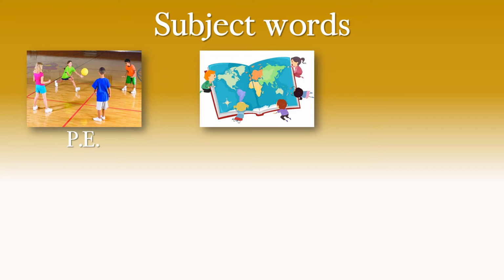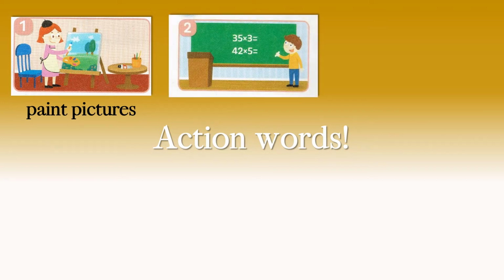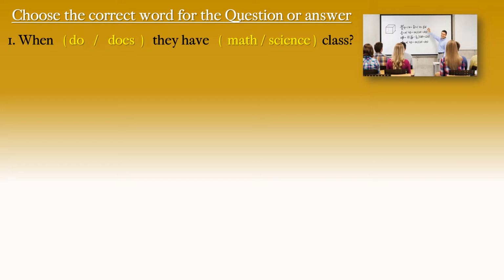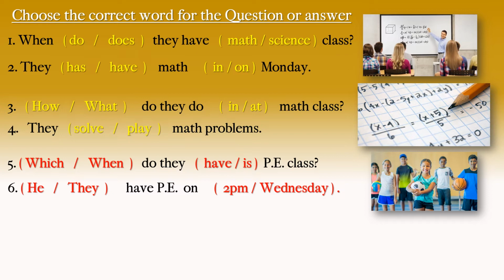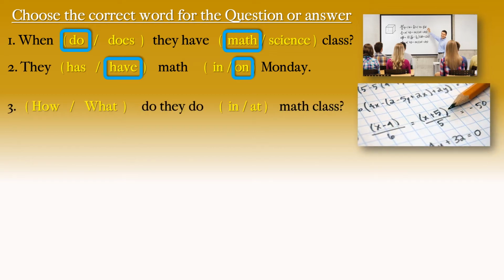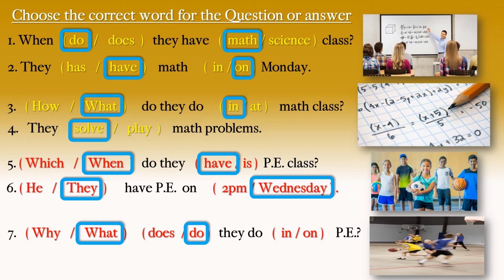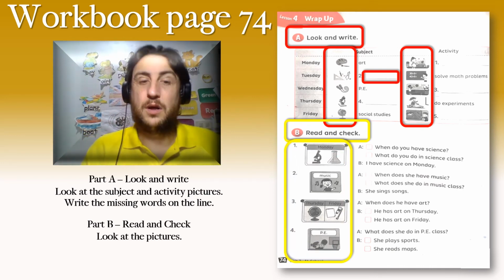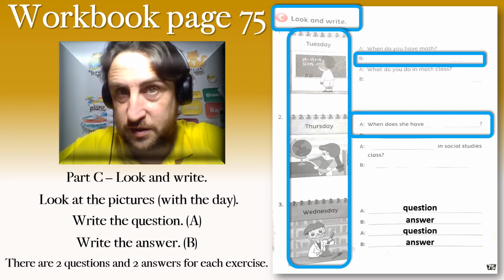G3 ILPE64 vdo 248 unit7 Practice everything